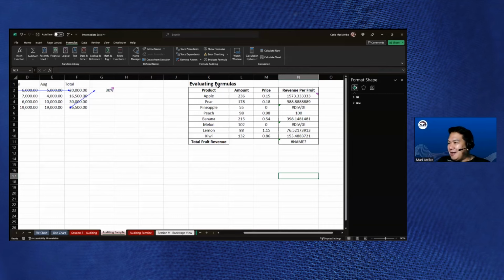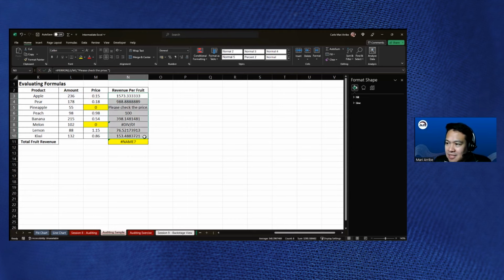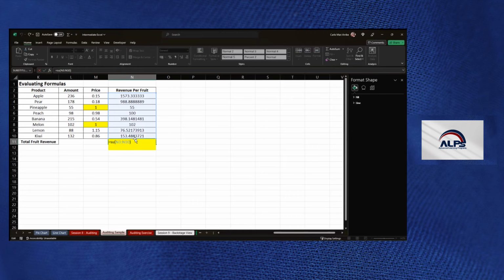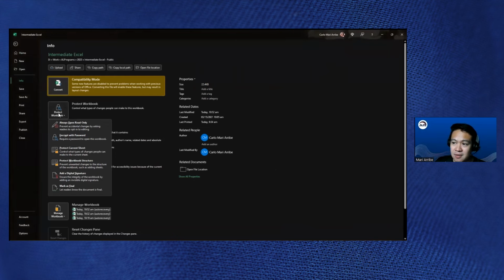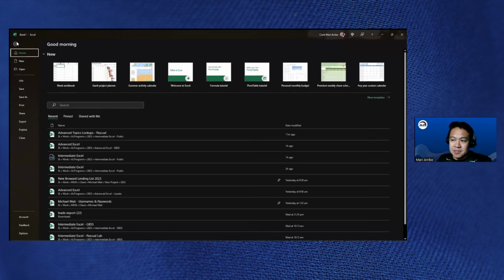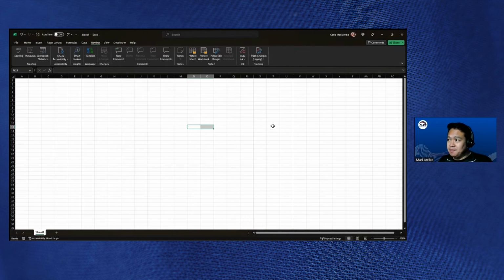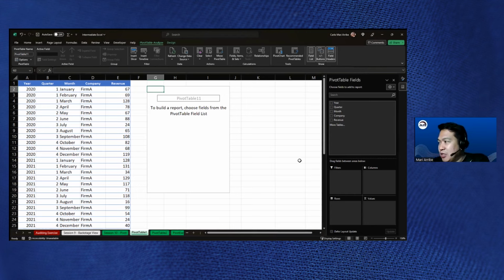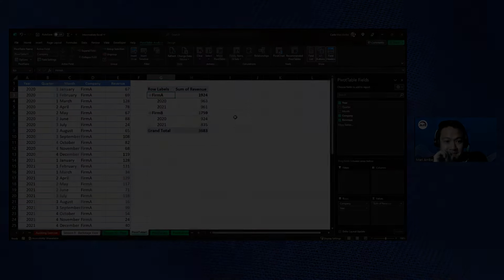Intermediate Excel Training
Intermediate Excel - Mari Arribe

The Intermediate Excel Training Course is the second of three parts of MS Excel offered by Advanced Learning Programs. In this course, we concentrate on making sure participants know how we can combine multiple worksheets, using 3D formulas, charts, and other helpful topics that will definitely appreciate Excel.

More often than not, we invest a great deal of effort into sorting out all our workbook data and calculations. The course will help in ensuring your workbook has an impact on the audience. Some of Excel’s most powerful but least obvious features can help you turn an unremarkable set of figures into a graphical presentation. These reports will be beneficial to your stakeholders and leadership to make informed decisions.

ALPS (Advanced Learning Programs) your preferred training partner.

We aim to bring the best in-class training programs for you and your organization. We use interactive activities, up-to-date case studies and tailor fitted learning outcomes that will surely suit your training and development needs.